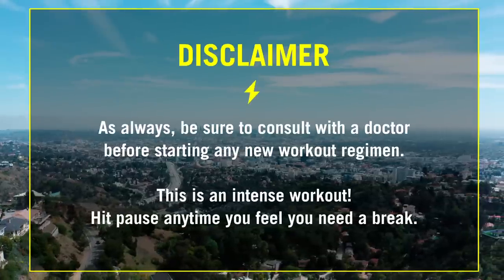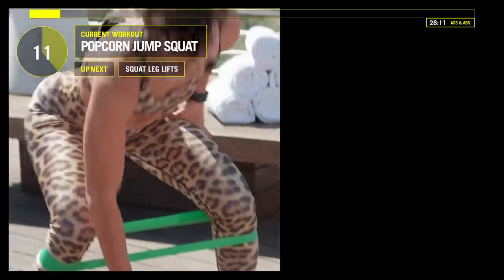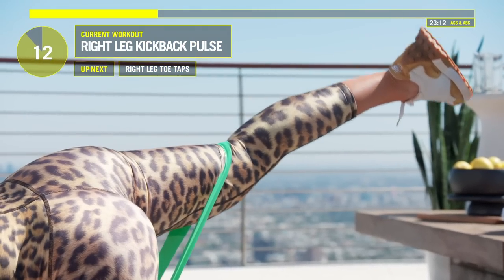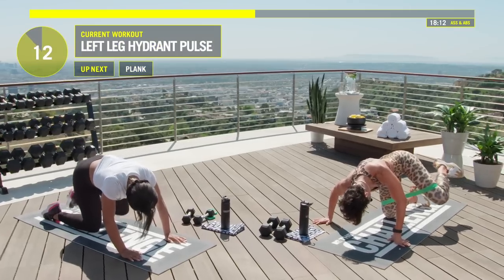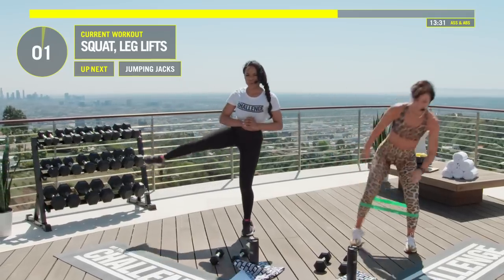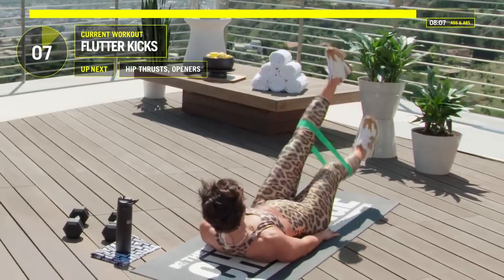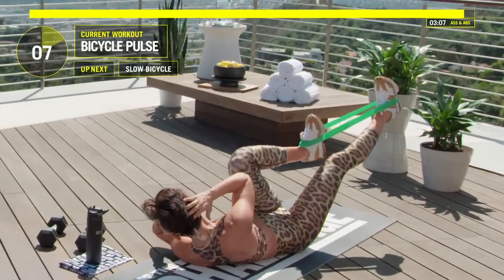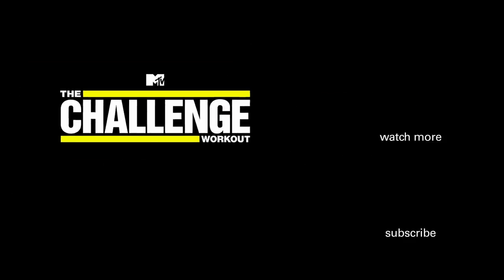30 min Intermediate to Advanced Ass & Abs 🍑6️⃣📦 The Challenge Workout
Rachel Robinson welcomes two-time finalist and host of The Aftermath, Devyn Simone, for this 30-minute, high intensity fitness interval class to work that core and behind!  All you’ll need for today’s workout is a set of medium weights, a mini-band and a yoga mat.

00:00:00 Introduction
00:03:18 Jumping Jacks, Popcorn Jump Squat
00:05:19 Butt- Squat Leg Lifts, Deadlift, Upright Row, Squat Press
00:08:16 Quick Feet, Jumping Jacks
00:09:18 Right Leg Kickback, Right Leg Toe Taps, Right Leg Fire Hydrant
00:12:01 Right Leg Hydrant Pulse, Left Leg Kickback, Left Leg Toe Tap
00:14:01 Left Leg Kickback Pulse, Left Leg Fire Hydrant
00:15:19 Plank, Plank Jacks
00:16:23 Water Break
00:17:14 Squat Press, Deadlift, Upright Row
00:18:49 Squat, Leg Lifts
00:19:46 Cardio- Jumping Jacks, Quick Feet, Popcorn Jump Squat
00:21:44 Slow Bicycle Crunch Pulse, Bicycle Crunch Pulse
00:23:19 Legs- Bicycle Crunches, Leg Lifts
00:24:18 Flutter Kicks, Hip Thrusts, Openers
00:27:15 Abs- Flutter Kicks, Leg Lifts, Fast Bicycles
00:29:30 Bicycle Pulse, Slow Bicycle
00:31:16 Plank
00:32:13 Cardio- Jumping Jacks, Popcorn Jump Squats
00:33:17 Cool down
00:33:33 Stretch

MTV is your destination for the hit series Wild 'N Out, Siesta Key, The Challenge, MTV Floribama Shore, Teen Mom and much more!